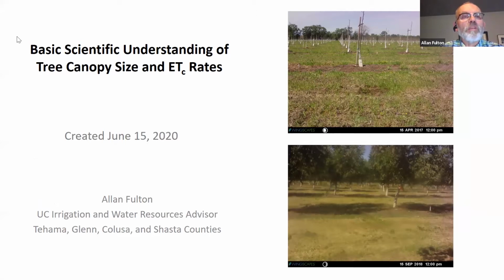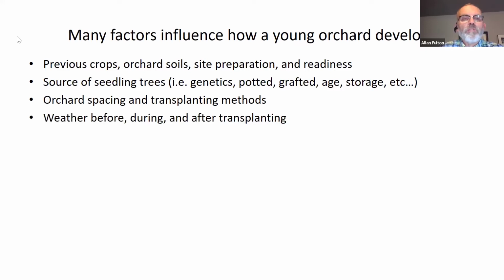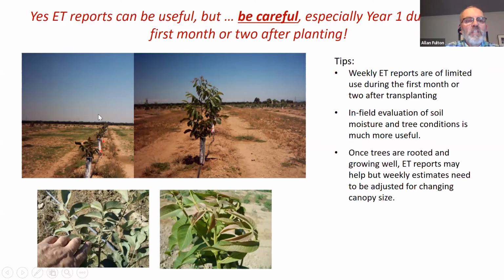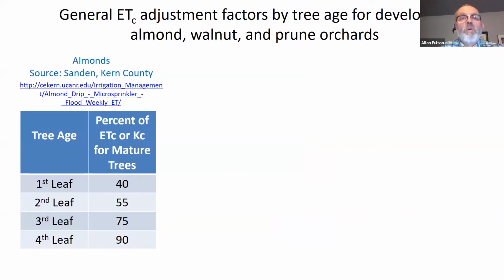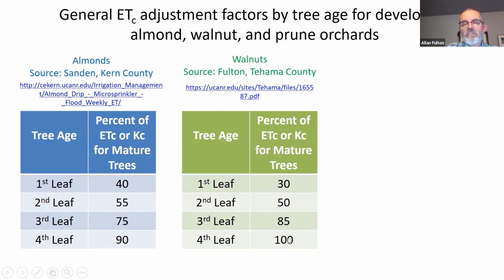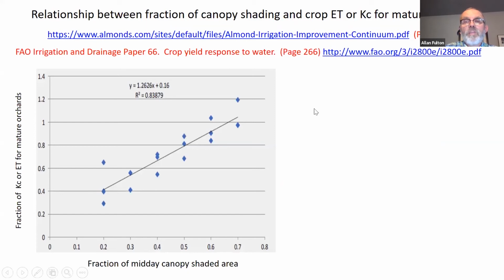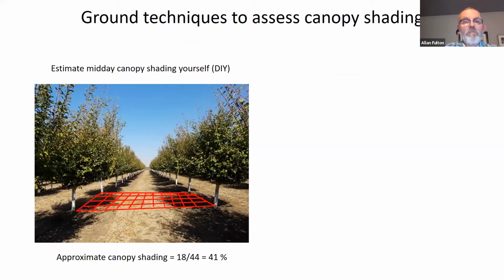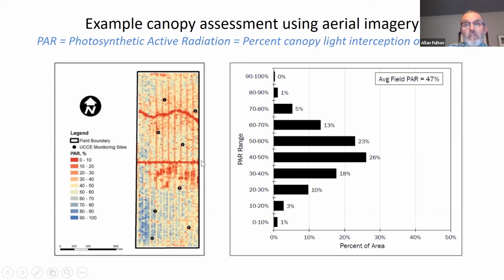Crop ET Tutorial 2A: Basic Scientific Understanding of Tree Canopy Size and ETc Rates